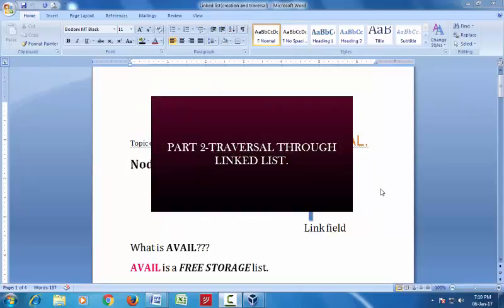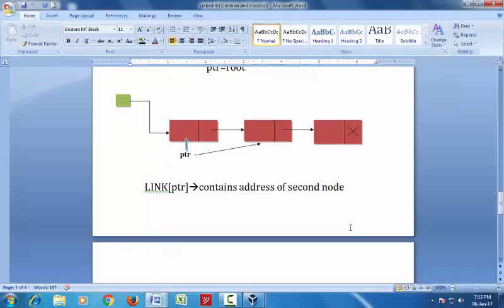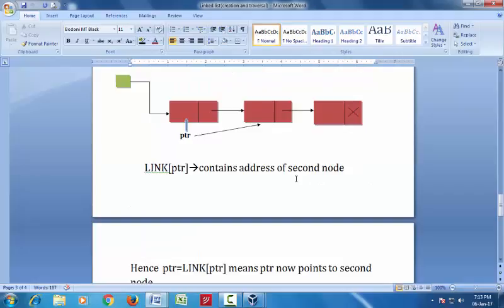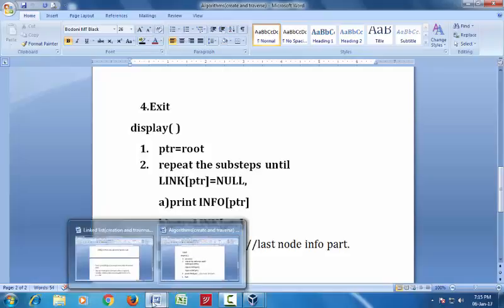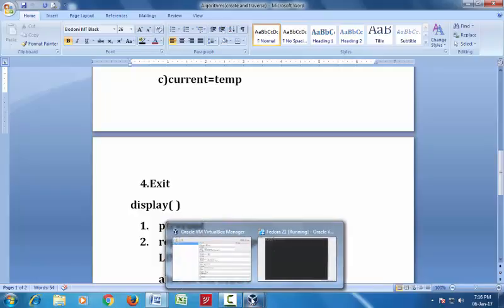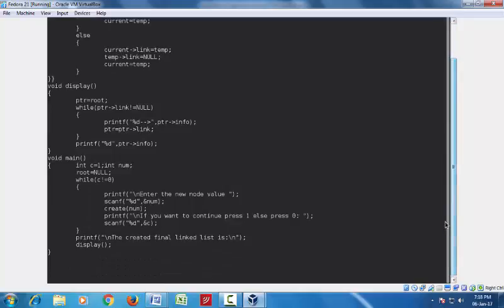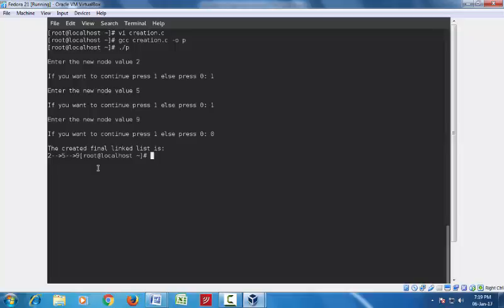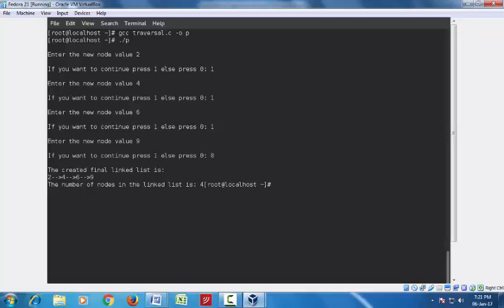PART 2-Traversal through a Linked List